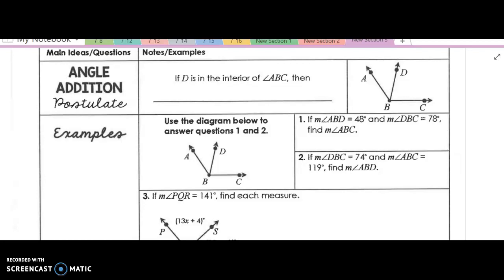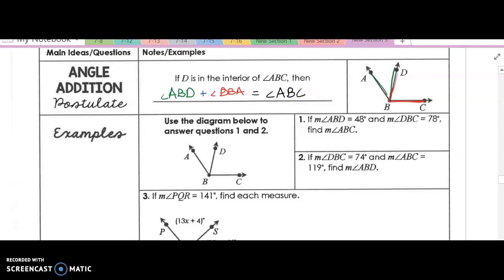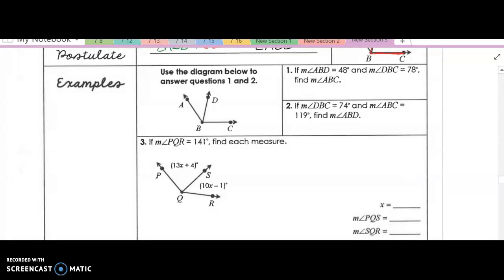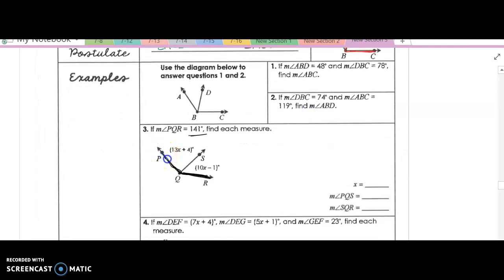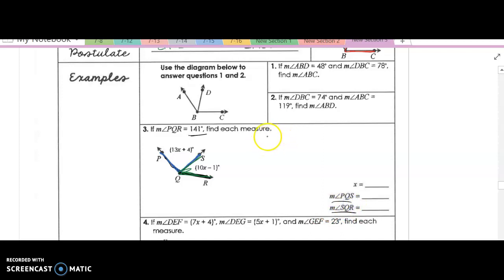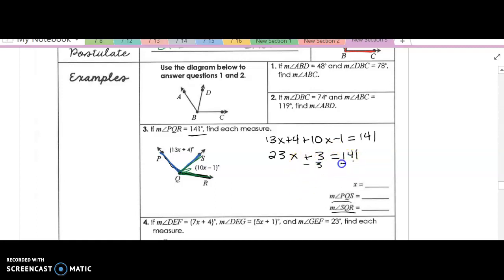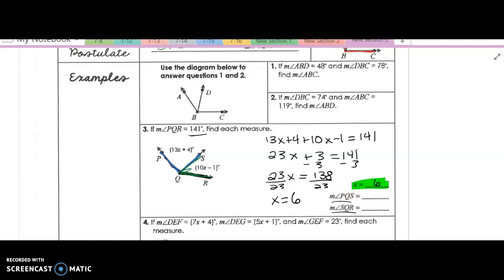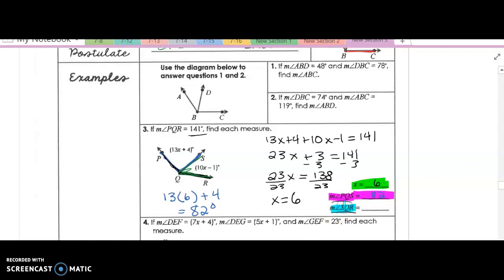Angle Addition Postulate